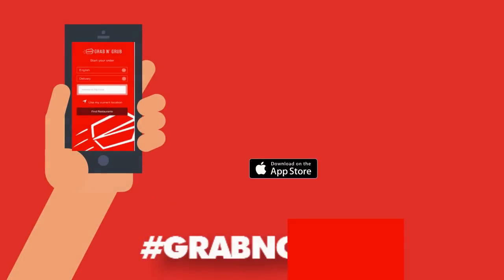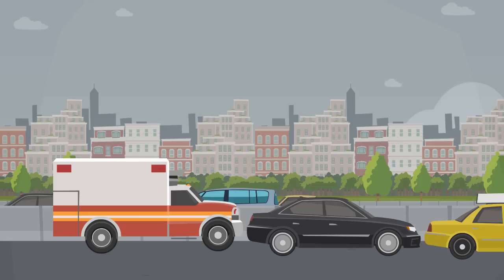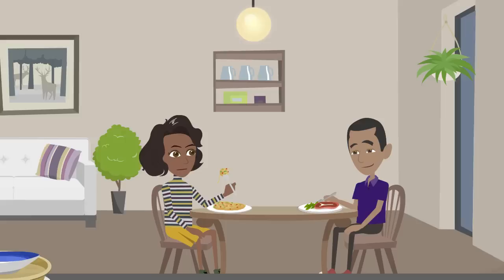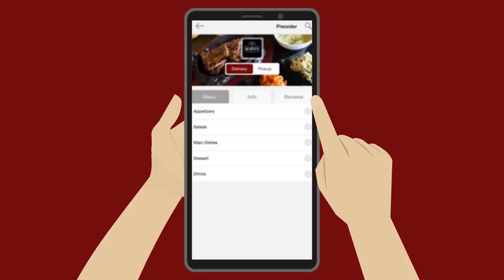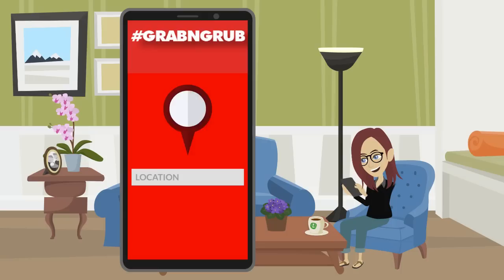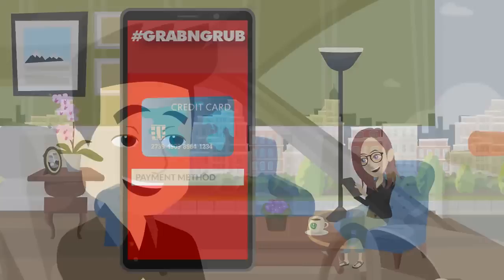Grab N Grub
Food Delivery